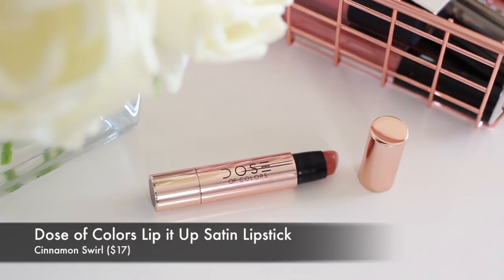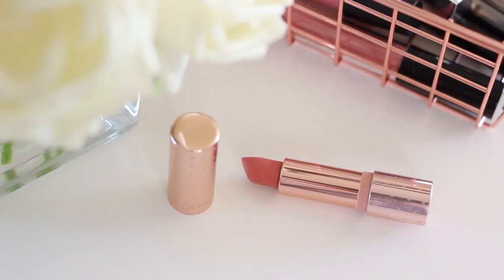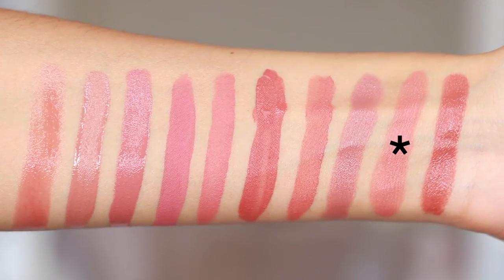10 Best Everyday Nude Lips!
OPEN ME // 10 BEST NUDE LIP PRODUCTS FOR EVERYDAY!

Hey beauties! I hope you enjoy learning more about my ride or die, most loved nude lip products from my collection. 💜xoxo, Lauren

💜 PRODUCTS MENTIONED 💜
Dose of Colors Lip it Up Satin Lipstick (Cinnamon Swirl)
LORAC Alter Ego Lipstick (Cat Lady)
BareMinerals Gen Nude Liquid Lipstick (Weekend)
Physician's Formula The Healthy Lip Liquid Lipstick (Bare With Me)
Bite Beauty Amuse Bouche Liquid Lipstick (Whip)
Butter London Sheer Wisdom Lush Lip Oil (Cinnamon Spice)

💜MAKEUP DETAILS 💜
It Cosmetics Your Skin But Better CC+ Cream (Light)
The Beauty Crop Travel Tea Palette (Mediterranean Spring & Moroccan Sun)
Rodial Glamobrow Brow Pencil

Hey beauties! Thanks so much for checking out my channel! I'm Lauren, and I'm here to be your BFF in the beauty world. Whether you need a solid recommendation for a new face cleanser, tips on saving money during your next Ulta run, or just want to geek out over makeup, you've come to the right place! Typically my content is not sponsored, but if it ever is you'll be sure to hear a disclosure at the beginning of my video. I also typically purchase my products with my own money, but if something is sent to me to review, I'll be sure to let you know!